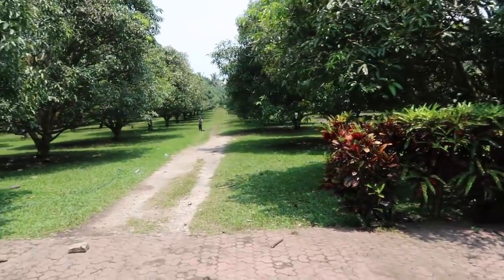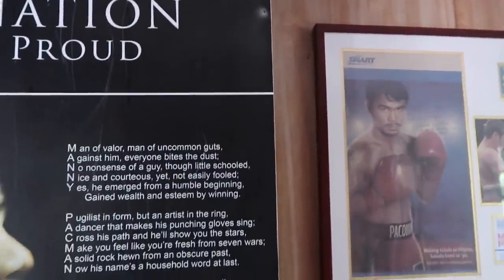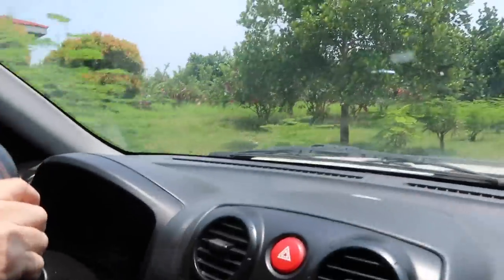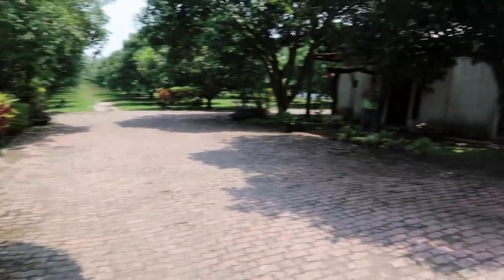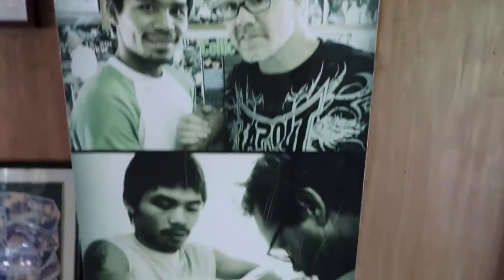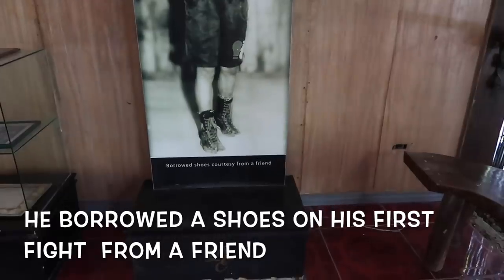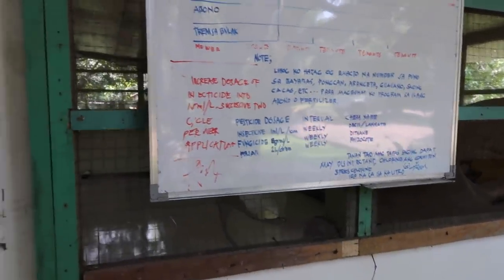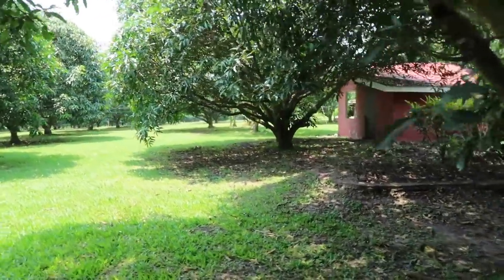How Big Is Manny Pacquiao's Farm? | Gaano Ka Dami And Manggahan Nila? | Farming In The Philippines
This video is all about a visit to Manny Pacquiao's farm and how big is Manny Pacquiao's farm. We often pass Manny's farm every time we go to General Santos City and got curious how Manny's farm looks like, what plants they have etc. We had no idea of the right track to get to Manny's farm, so we just followed the road and asked a few people along the way on how to get to his farm. We were amazed at how big Manny's farm is and how many mango trees they have.